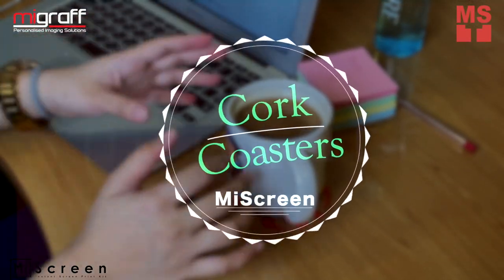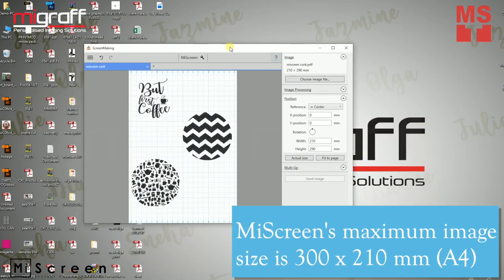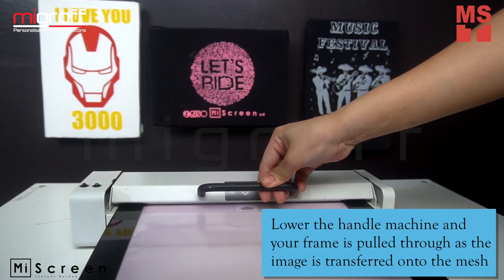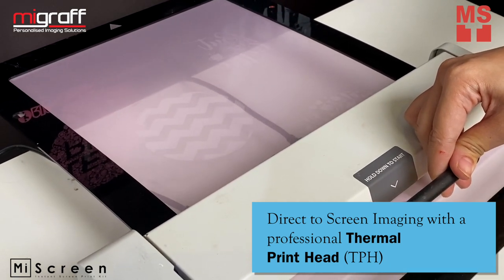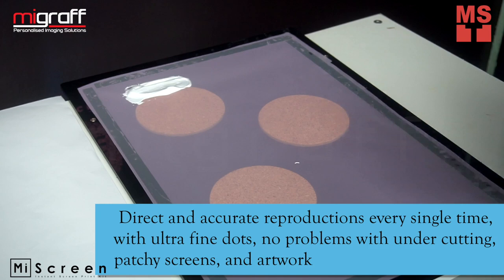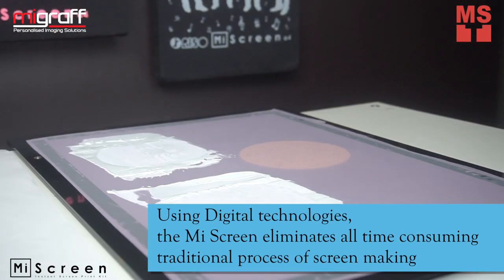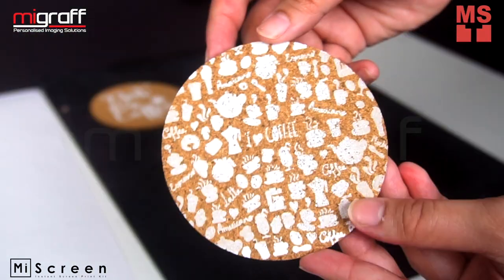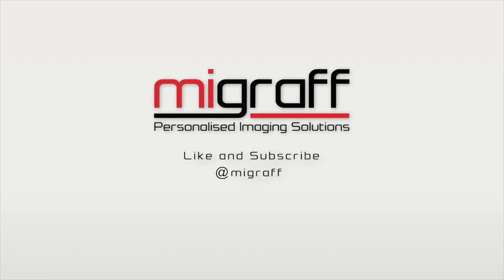Screen Printing on Cork Coaster with MiScreen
Are you planning  to personalize your coasters?? * Let me show you how fast,fun and easy you can screen print on your cork coasters with MiScreen your portable digital screen maker.

Lower the handle machine and your frame is pulled through as the image is transferred onto the mesh. Mi Screen creates your designs within 30 seconds using Direct to Screen imaging with a professional Thermal Print Head(TPH) MiScreen’s maximum image size is 300x210 mm with the resolution of 200 dots per inch.
Digital Screen Maker has Direct and accurate reproductions every single time, with ultra fine dots, no problems with under cutting, patchy screens, and artwork
Using Digital technologies, the Mi Screen system eliminates all time consuming traditional process of screen making
Screen printing has never been so fun and easy.